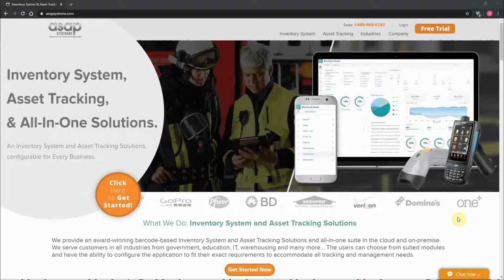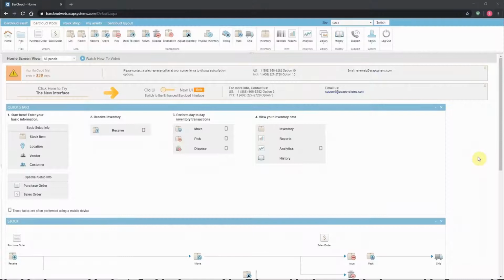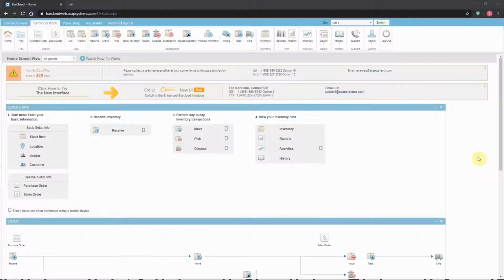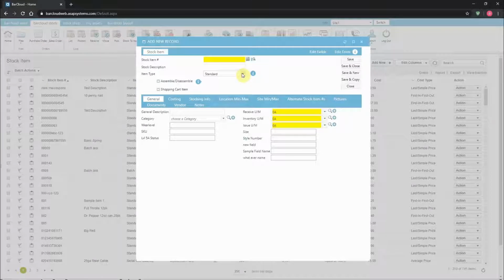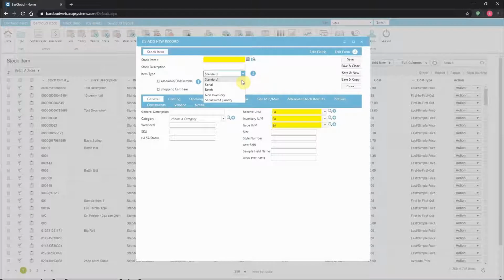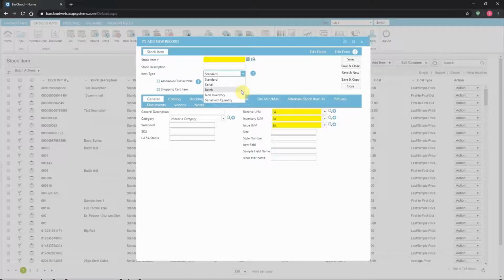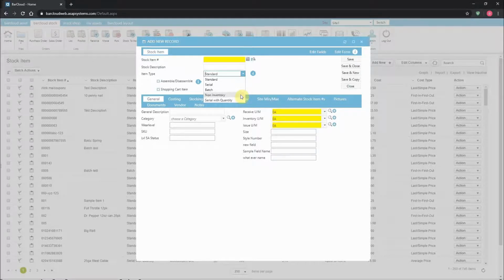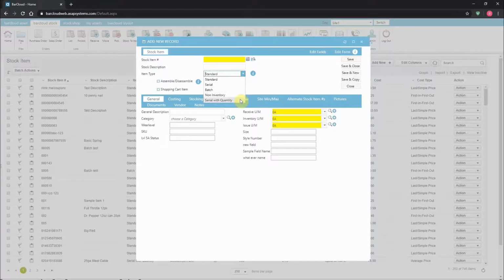Inventory System - Inventory Item Types - Video Training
ASAP Systems, a 𝗜𝗻𝘃𝗲𝗻𝘁𝗼𝗿𝘆 𝗦𝘆𝘀𝘁𝗲𝗺 provider for businesses of all sizes and a large variety of industries such as Distribution, IT Companies, Fire-EMS Departments, Government entities, Education, Military Installations and much more.

Hello and thank you for joining me for this training video.  Today we will be covering Advanced Stock Item Types.  These stock item types are used for tracking stock items with data like lot or batch numbers, serial numbers, or portions of a container.  These are advanced options which are not standard for all accounts.

[Part1]
Every Stock item in our Inventory System can be configured for any one of the item types.  This is an option in the Stock Item File under the description so we will click on the file menu and choose ‘Stock Item’.  Because this field modifies the way that BarCloud tracks quantities of the Stock Item, it cannot be changed once inventory quantities of that item have been received or imported.  As such it is very important to understand how each type will work.

Standard is the default method with quantities being tracked to locations.  As quantities are added to the system in existing locations the quantities will be merged along with details like notes and costs.

Serial will require the user to enter the unique serial number for each piece received.  A serialized item can have a unique cost, price, notes, User Defined fields and expiration date.  Common examples would include computers, network equipment, medical devices, and more.

Batch is similar to Serial, but in this case the Batch or Lot number used will be shared by a set of pieces that need to be identifiable as a group.  Batch items can have cost, price, notes, User Defined Fields, and expiration dates that are unique to that group.  Common examples include medications, food products, and chemicals.

Non-Inventory is for Services.  A Non-Inventory item will never show to have quantity in stock, but will always be able to be issued.  The most common example is labor hours.

Serial with Quantity is a blend of Serial and Batch where a container like a drum of chemicals, a bolt of fabric, or even a spool of wire has a unique identifier like in serial, but can be used in quantities like batch.  In these cases the serial item is not considered fully consumed until the quantity reaches 0.  This lets users determine how many containers they have and know how much is left in or on each container

Thank you again for joining me for this video.